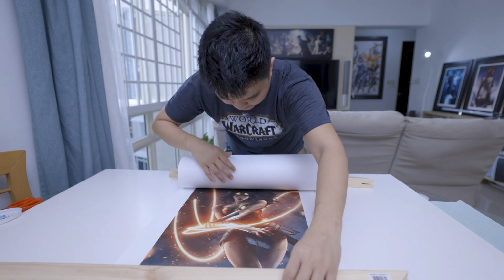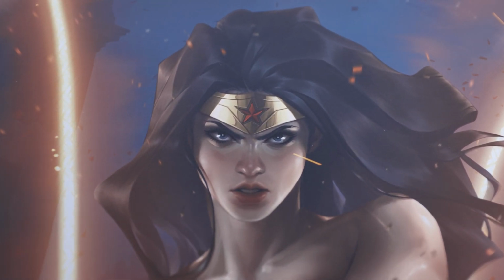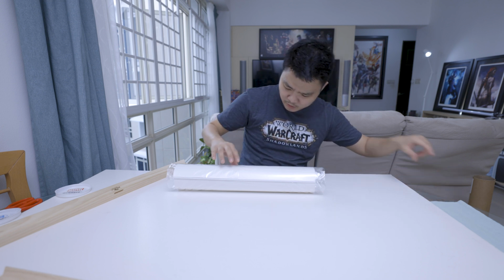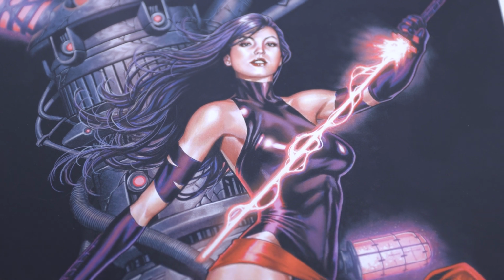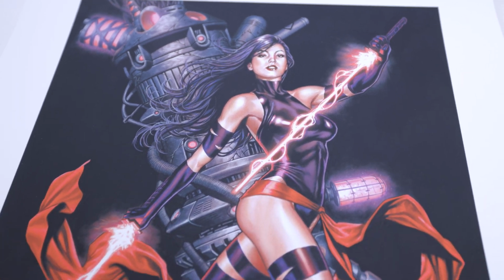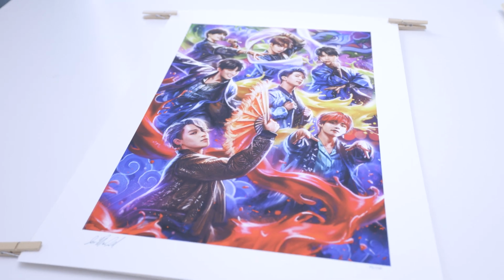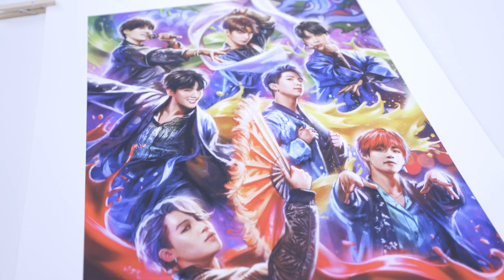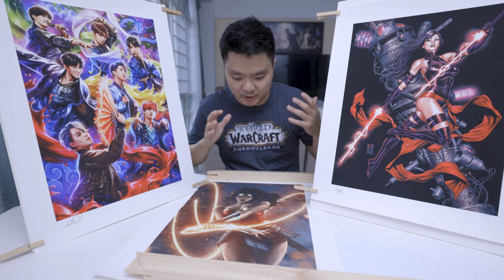🎬📺BTS WONDER WOMAN PSYLOCKE | SIDESHOW ART PRINT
This would be my first time collecting something from the K-Pop world. check out this BTS art print by Iam Macdonald, WonderWoman by Jeehyung Lee and Psylocke by Markbrooks

Gear:
Canon R5
Canon RF 15-35mm f2.8L
Canon RF 85mm f1.2L